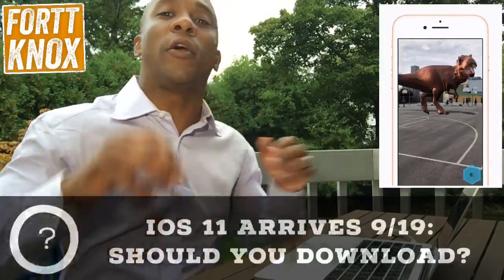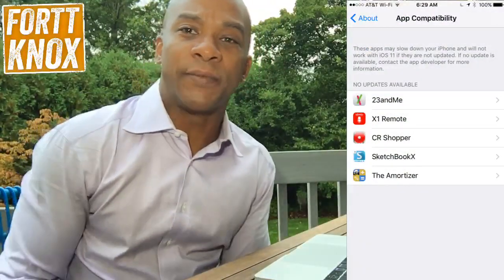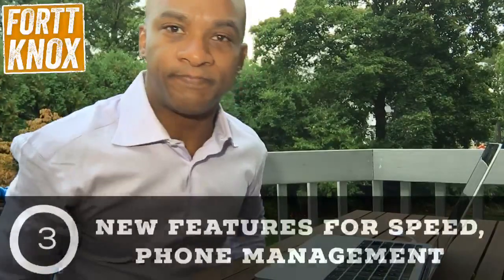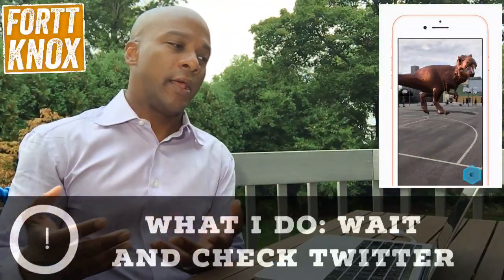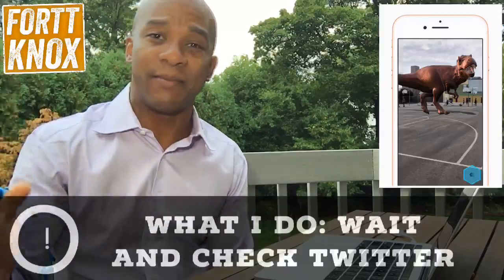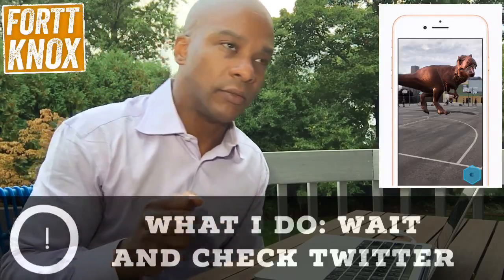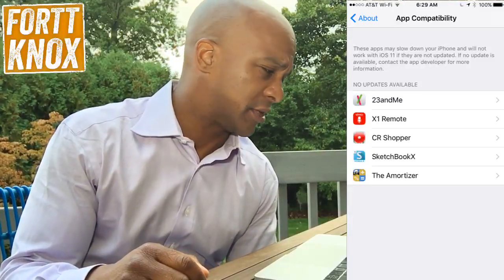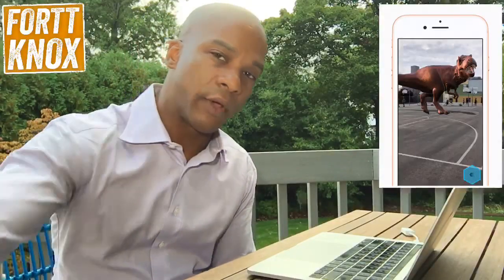Daybreak: Watch this before you download iOS 11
CNBC's Jon Fortt gives you a few tips about the big update coming to iPhones, iPads and iPod touches.